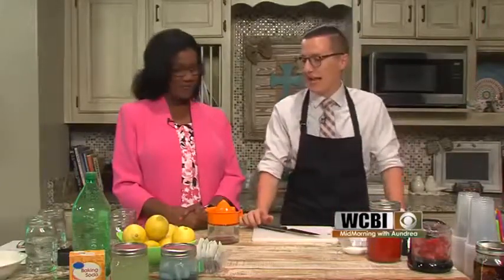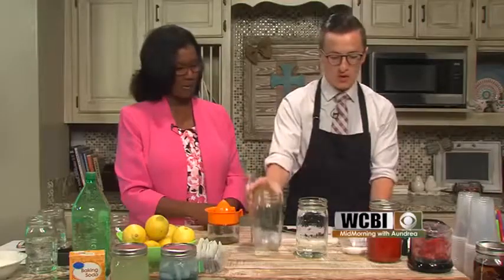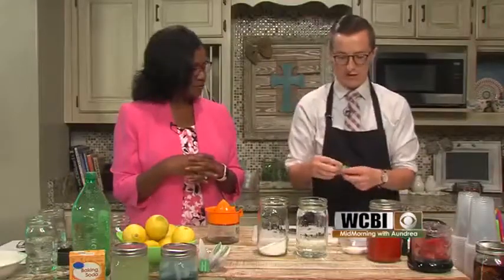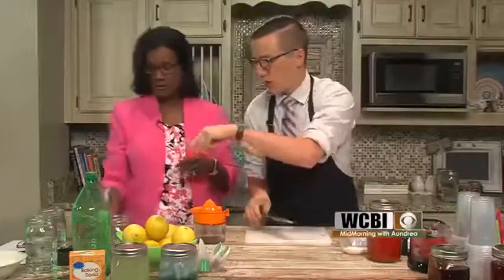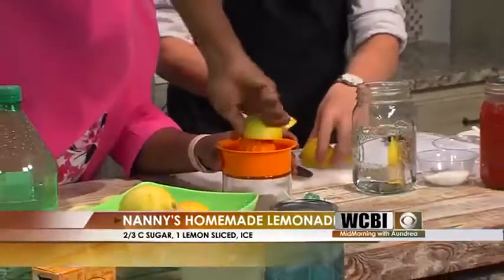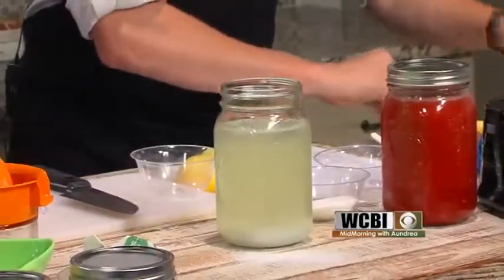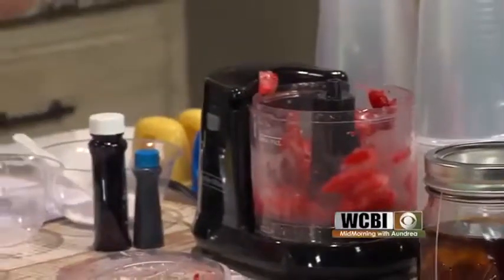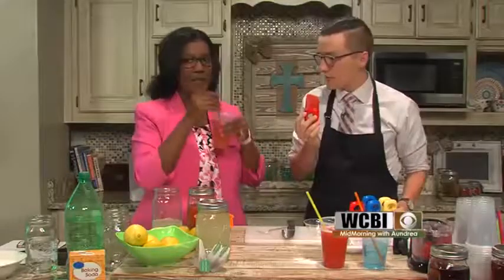Cooking Up A Storm - Summer Drinks